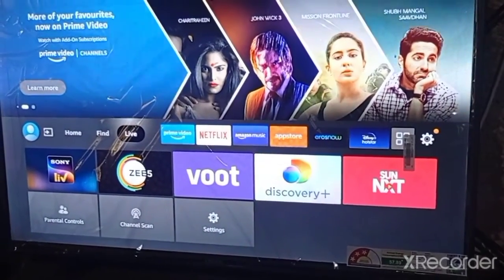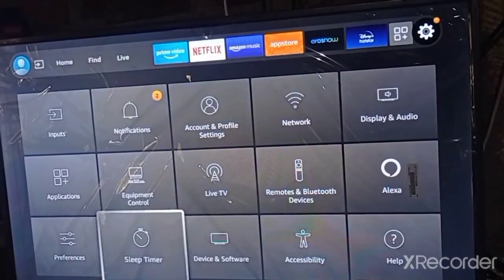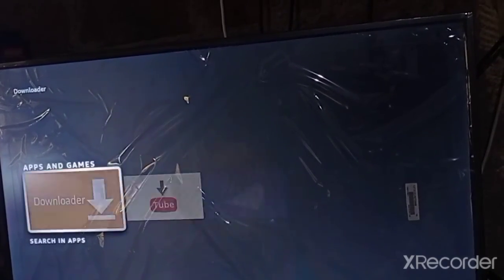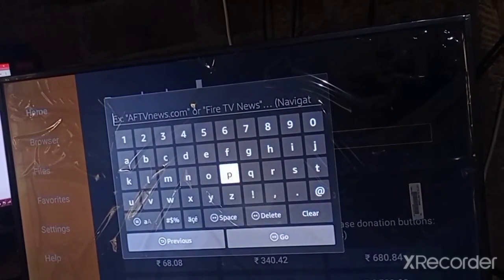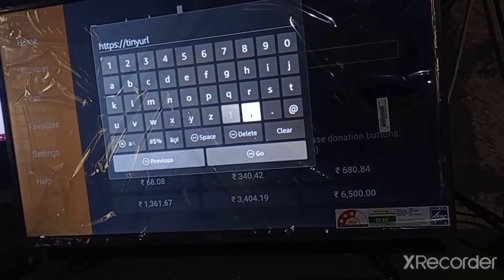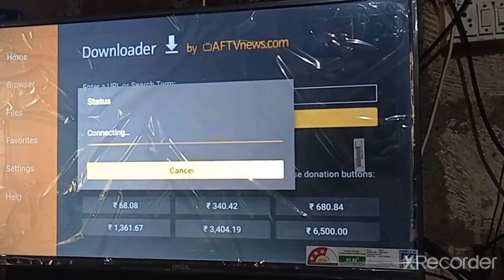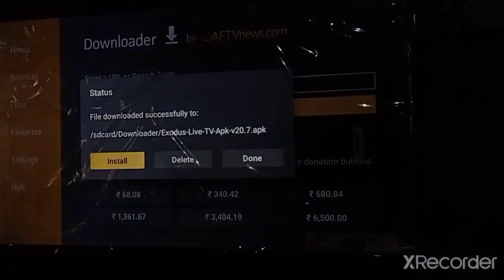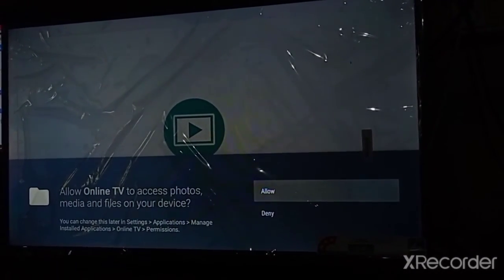How to Install Exodus Live TV Apk on FireStick / Fire TV 2021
If you are a Fire TV User then I especially Recommended You Purchase IPTV Service

These Both websites provide 20000+ Channels - Movies - Series

Follow instruction when leaving donations uncheck PayPal Purchase Protection and send as gift.

This method works on all Amazon devices including Fire TV, FireStick, and even Fire TV Cube. The method also applies to Android TV & Android TV Boxes to a certain extent.